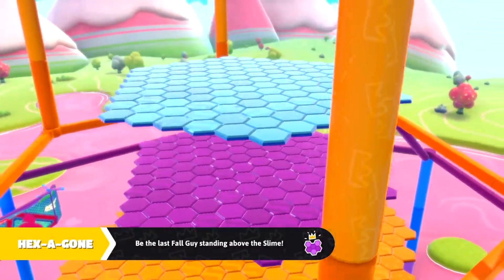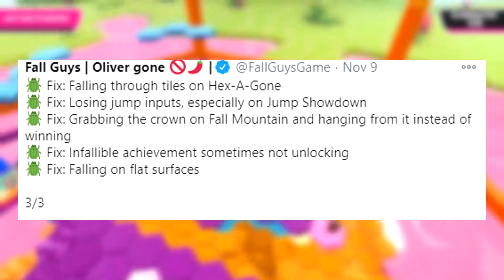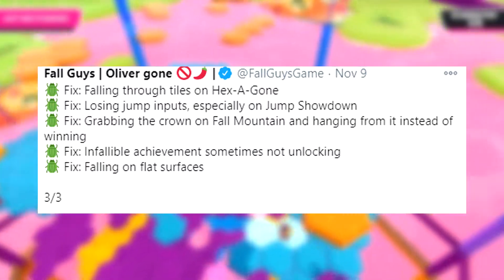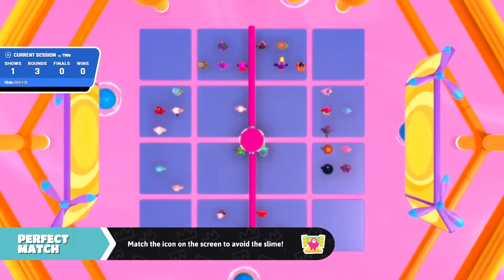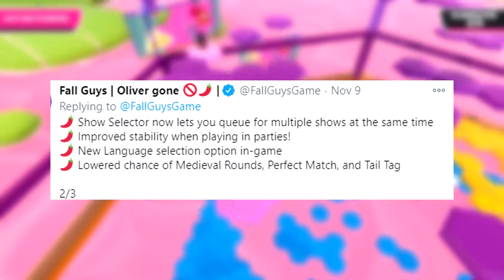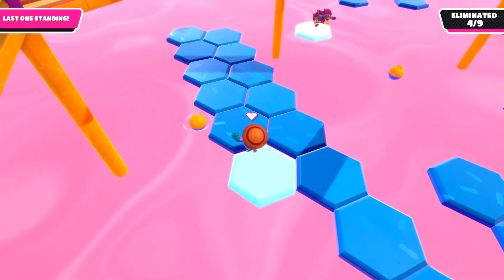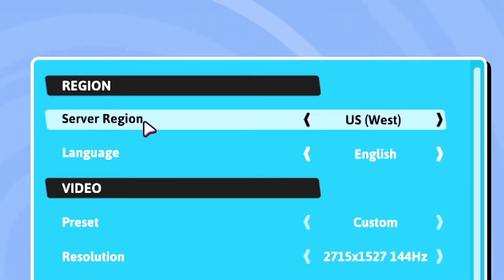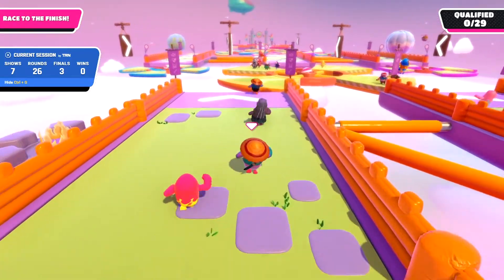5 Things on the New fall guys season 2 mid-season Update | Fall guys news and Leaks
In Today's video I will be explaining 5 Things on the New fall guys season 2 mid-season Update | Fall guys news and Leaks I will talking about all the new things in the Fall Guys season 2 Mid-season update from Major Bug fixs Like hex-a-gone falling through tiles fixed, to Major updates like you can change your name in Fall guys.

Random tags:

fall guys how to win fall mountain every time (good)
fall guys how to win hexagon
fall guys how to play
fall guys how to play with friends
fall guys how to play with friends ps4 and pc
how to change your name in fall guys ps4
fall guys how to level up fast
fall guys ultimate knockout how to level up fast
fall guys how to get skins
fall guys how to get skins for free
fall guys how to get crowns
fall guys how to get crowns fast
how to easily get crowns in fall guys
how to get infinite crowns in fall guys ps4
fall guys tips for beginners
fall guys how to throw people
fall guys how to grab crown
how to grab the crown in fall guys ps4
how to grab the crowns in fall guys pc
how to win hex a gon fall guys tv
how to gain kudos fast in fall guys | fall guys tips and tricks
fall guys kudos glitch
how to get kudos in fall guys
how to get unlimited kudos in fall guys ps4
how to get kudos fast in fall guys
how to get kudos faster in fall guys
fall guys kudos glitch pc
fall guys kudos farm
how to get free kudos in fall guys ps4
how to gain tons of kudos in fall guys
fall guys season 2 mid season update map changes
Fall guys season 2 mid season update